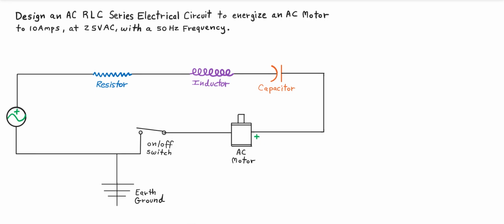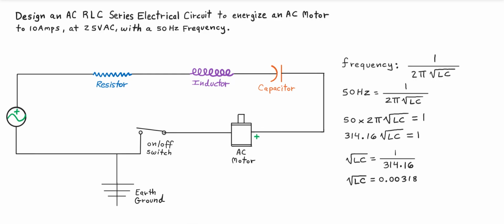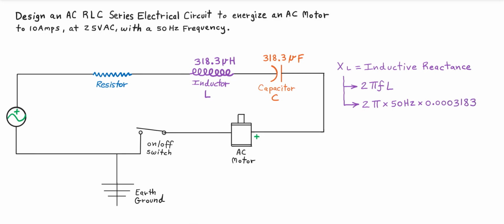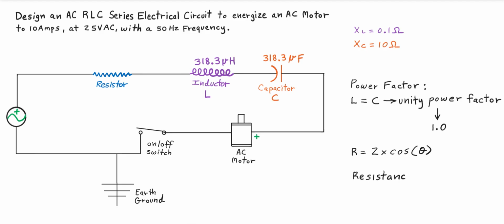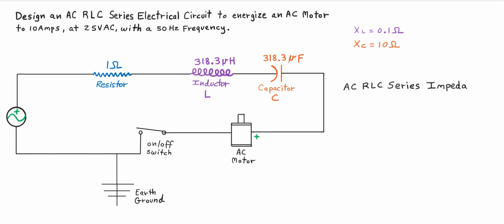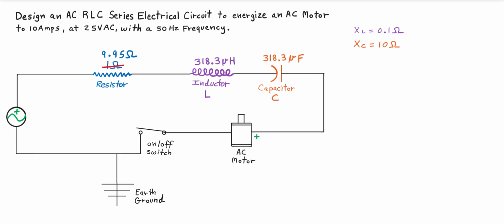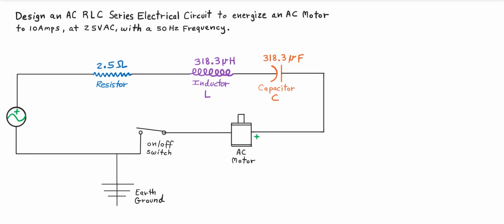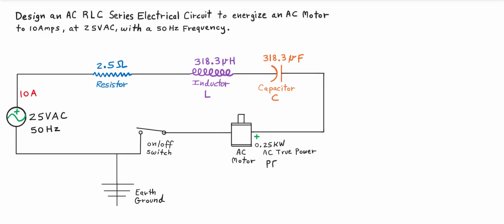AC RLC Series Electrical Circuit Design: AC Motor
Use Full-Screen Mode for clearest view.  AC RLC Series Electrical Circuit design techniques for powering an AC Electric Motor.